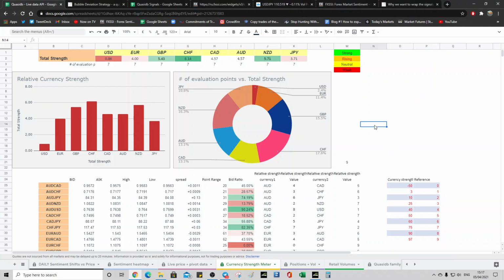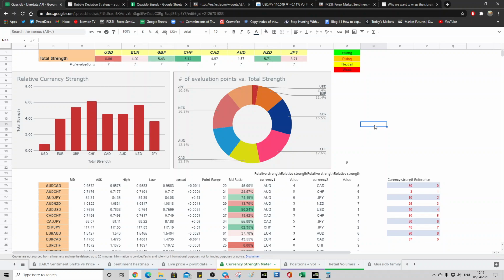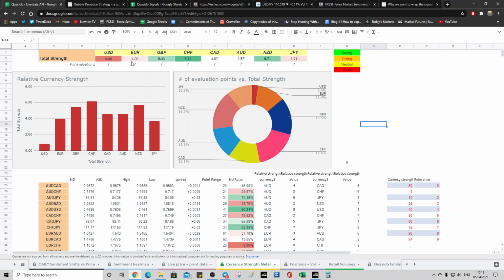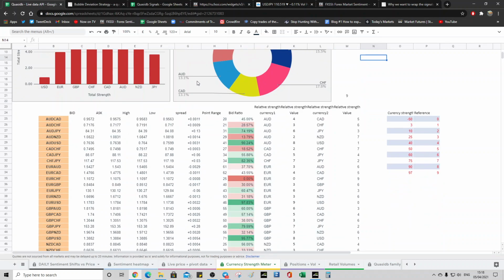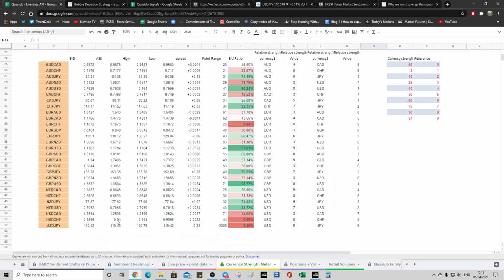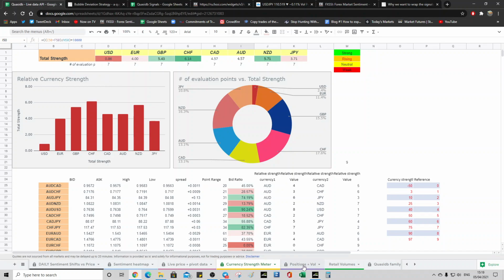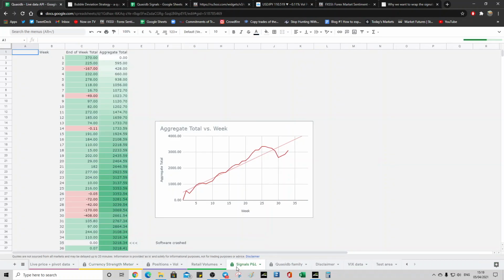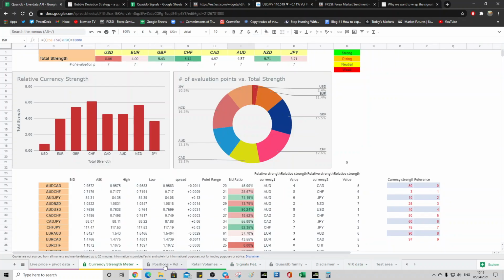Guide 11 Currency Strength Meter